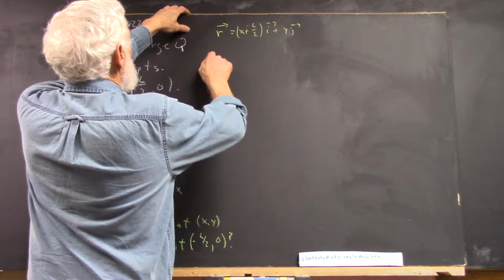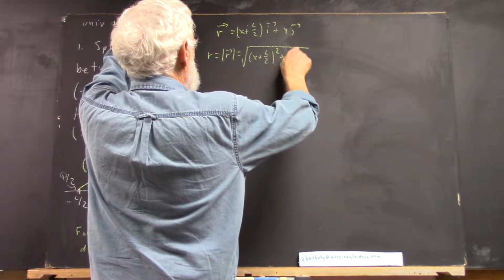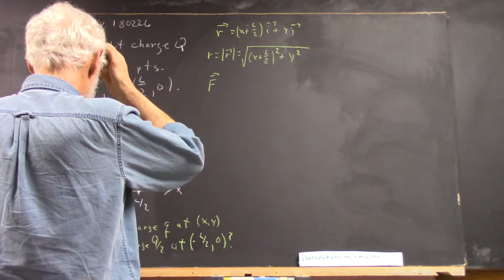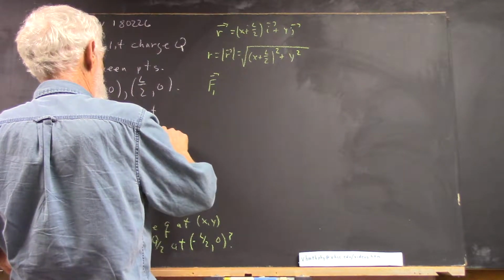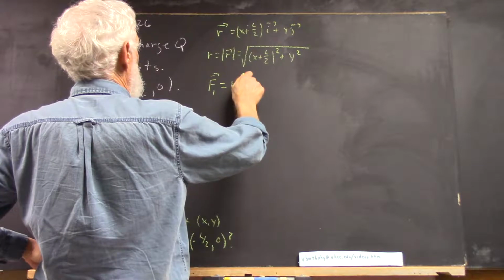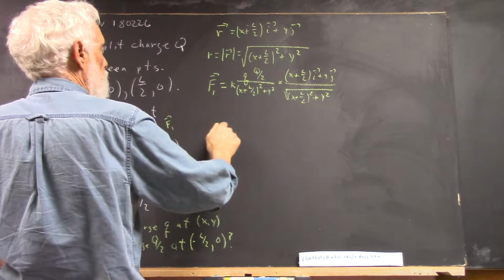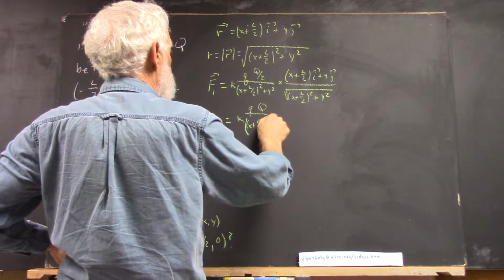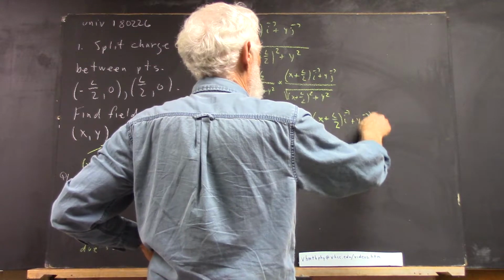daguniv 1676 expressions for force of one source charge on charge q 4